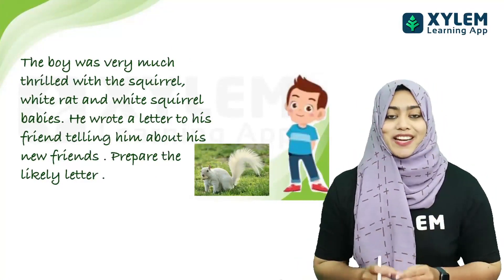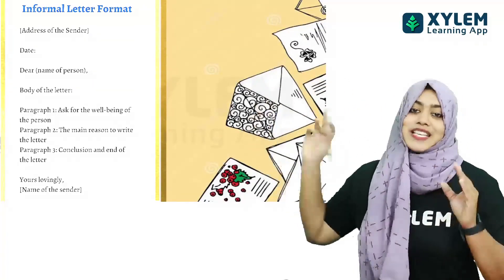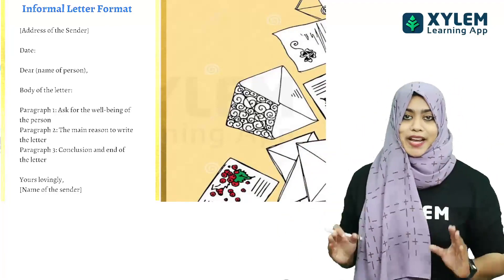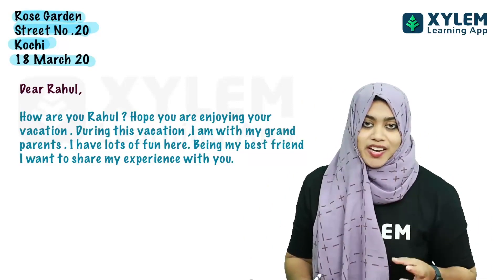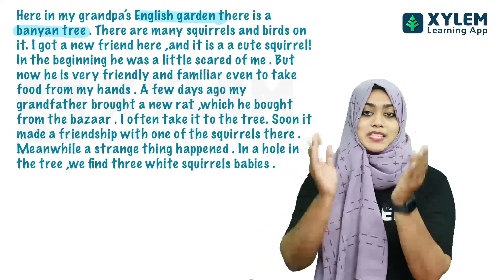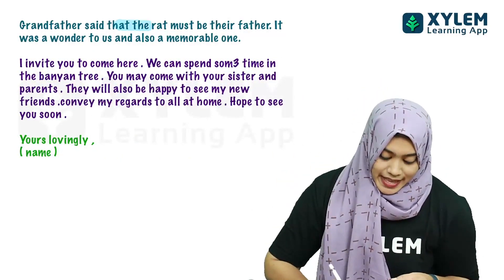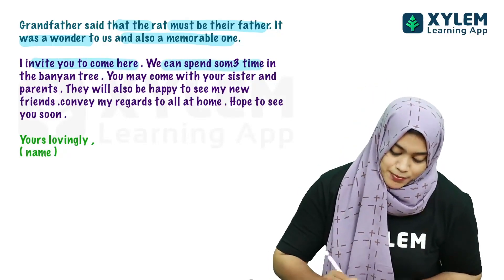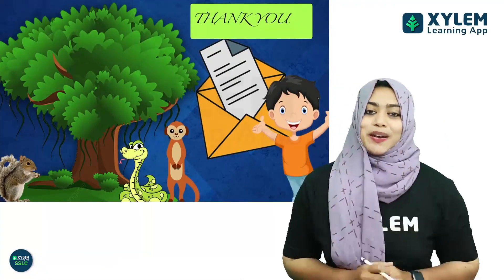⚡️SSLC മിന്നൽ ചോദ്യങ്ങൾ⚡️ ദേ പിടിച്ചോ 10 മിനുട്ടിൽ A+ | ADVENTURES IN A BANYAN TREE | XYLEM JUNIOR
Xylem Junior is an exclusive online tuition app designed for 8th, 9th, 10th, 11th and 12th Standards. We offer tuition for both CBSE and State board (Malayalam & English Medium). Our classes are designed so that they not only clarify concepts but also make academic subjects fun for the students. You get access to the best teachers all under one roof with Xylem Junior.

Currently covered subjects include Biology, Physics, Chemistry, Maths, Social Science, English, Hindi and Malayalam. Also, for the first time in Kerala, Xylem Junior offers Free Integrated MBBS coaching, IIT coaching and IAS coaching along with regular tuition.